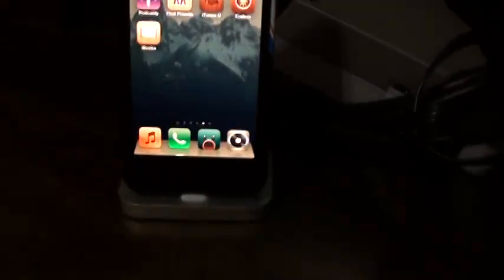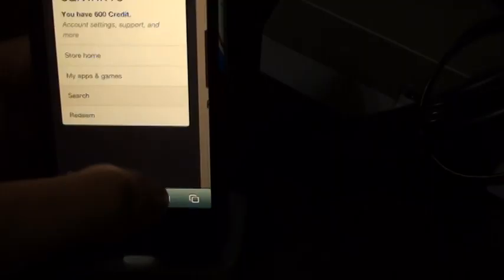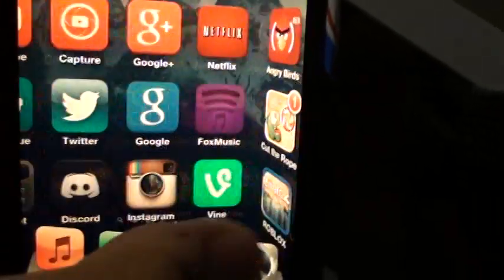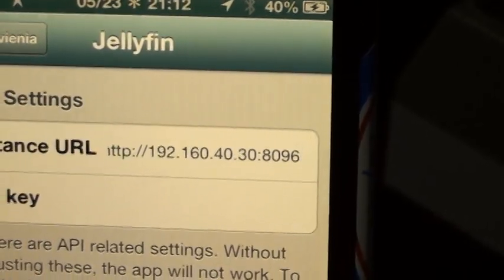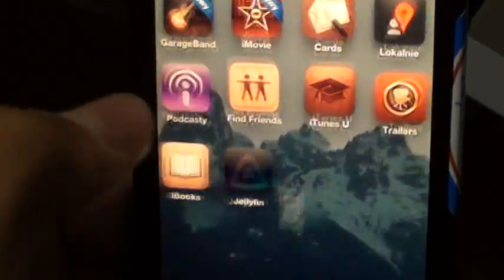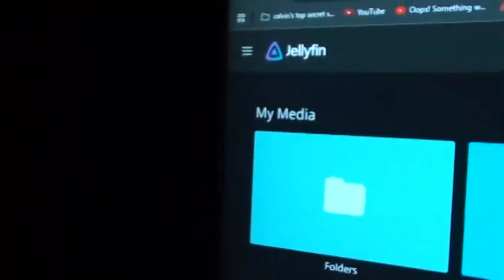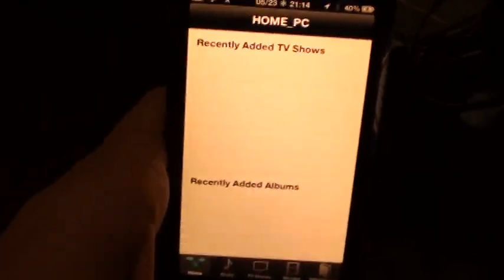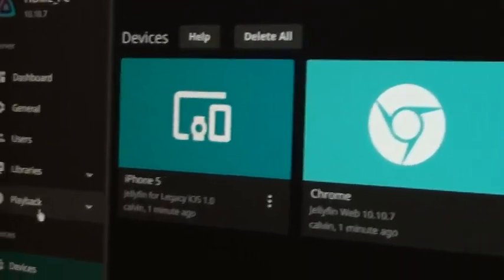How to get Jellyfin client working on iOS 6!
You will need an existing and running Jellyfin server.